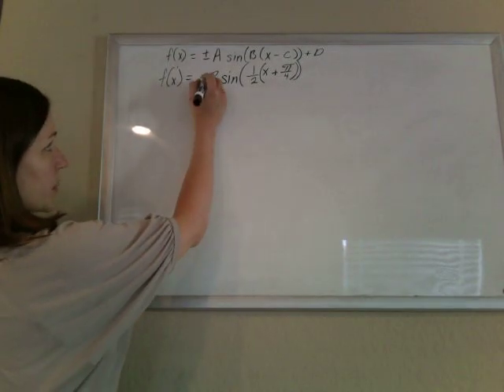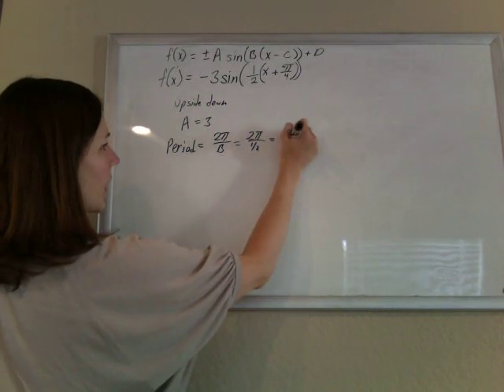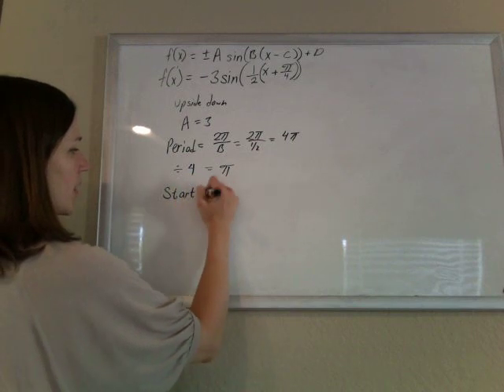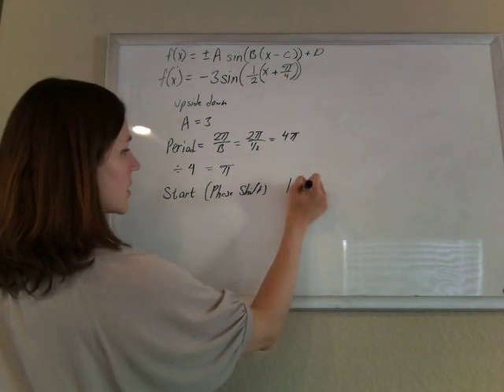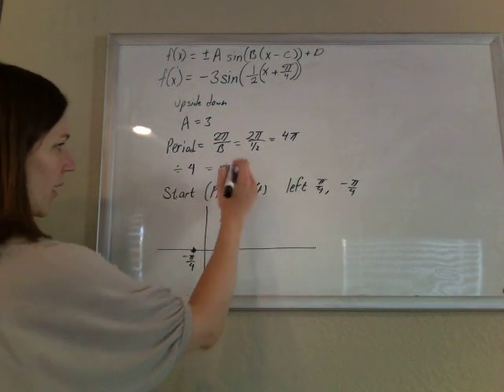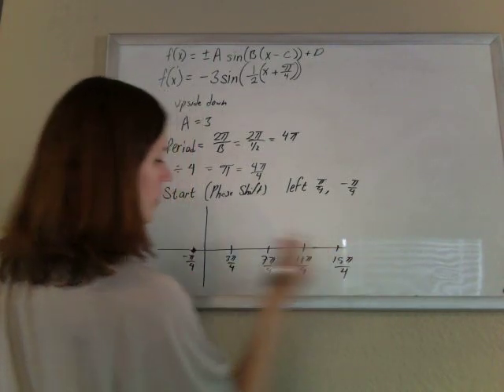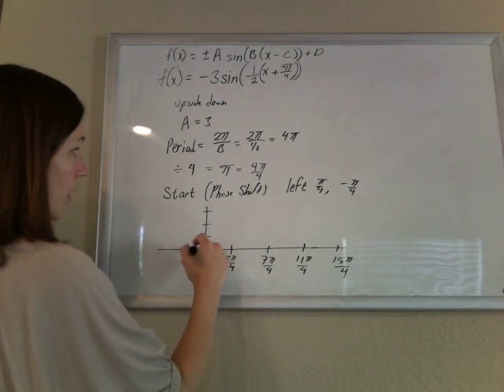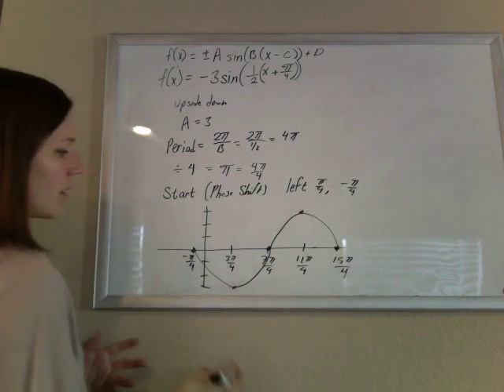Graphing Trig y = -3sin(1/2(x + pi/4))